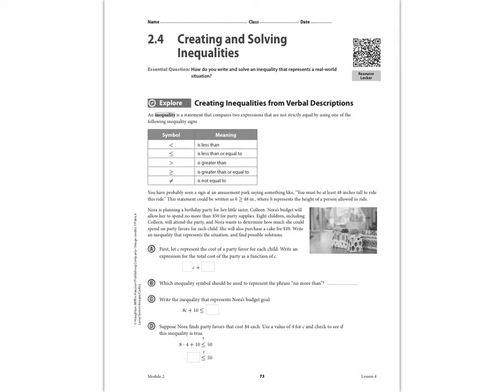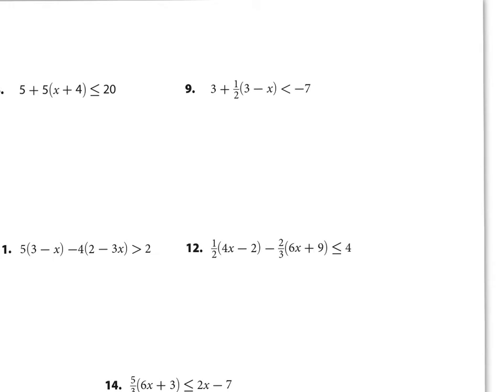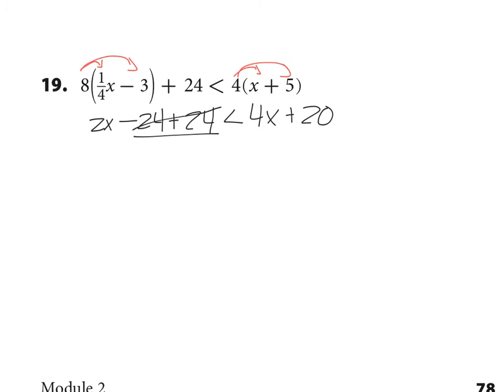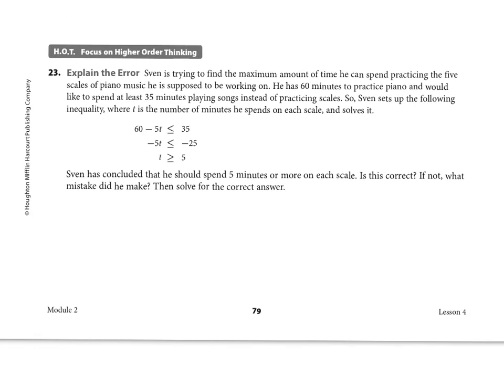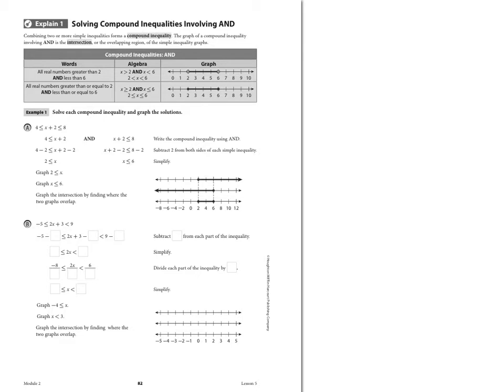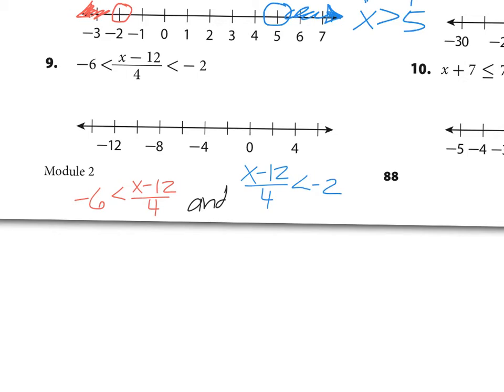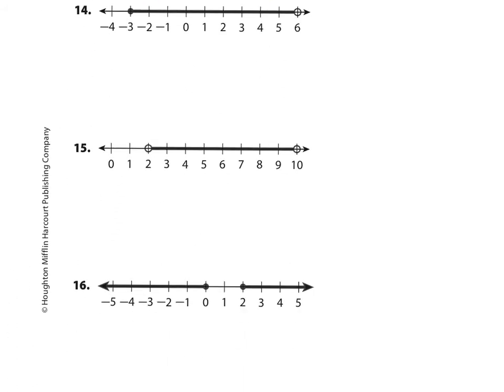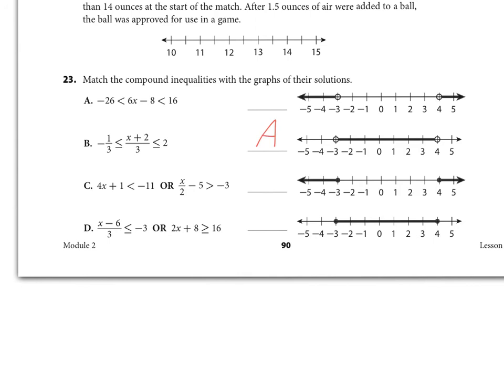Lessons 2.4 and 2.5 Alg.1 Video